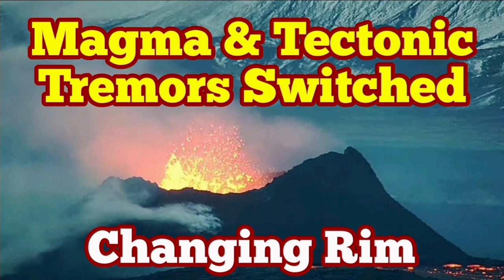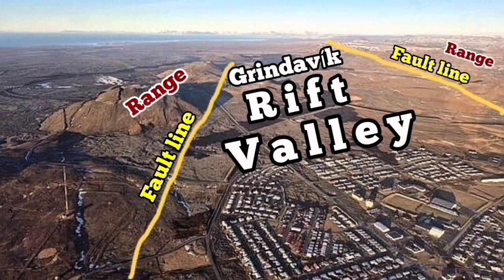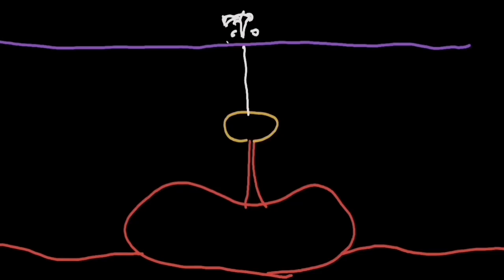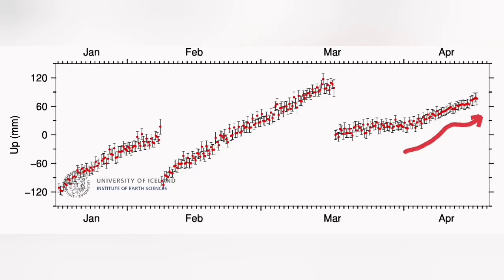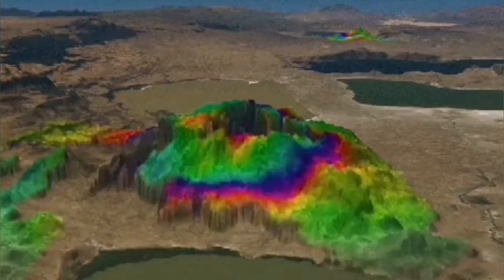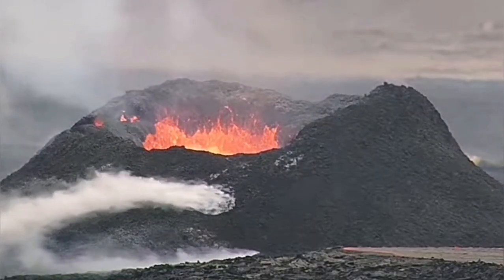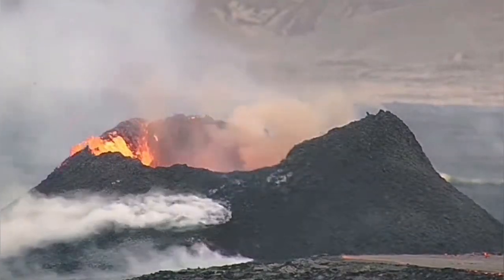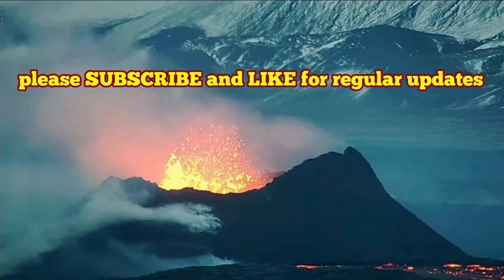Magma Tectonic Tremors Switch: Iceland KayOne Volcano Eruption Update, Svartsengi GPS Analysis